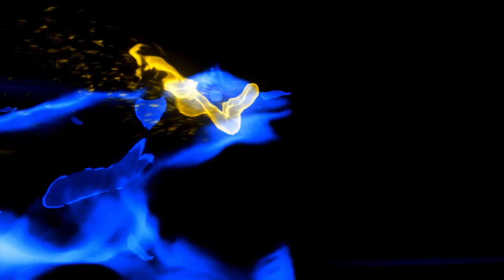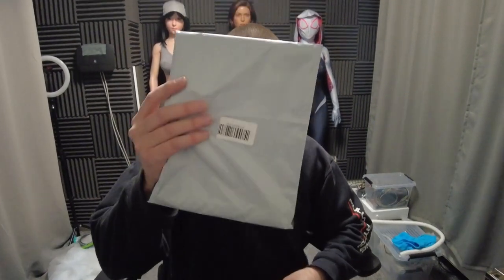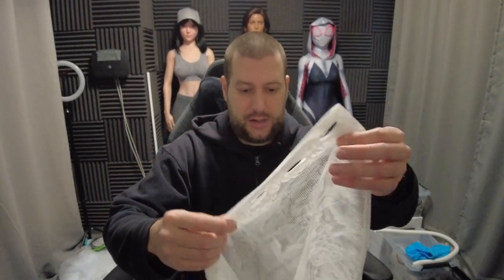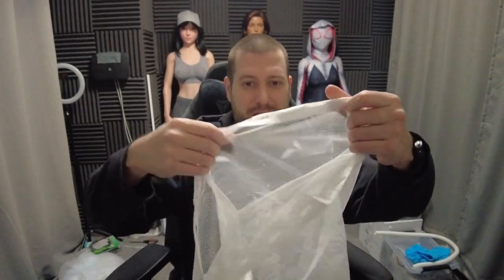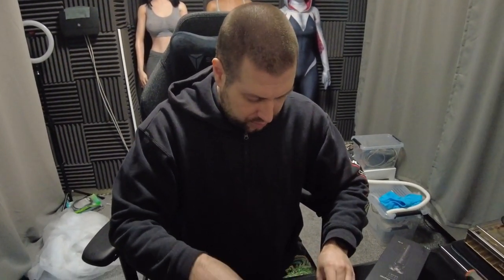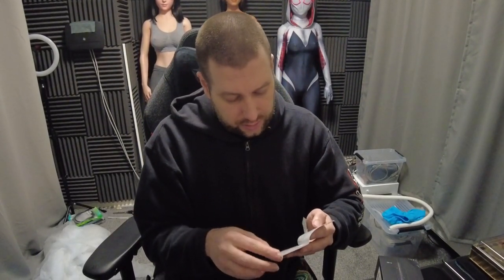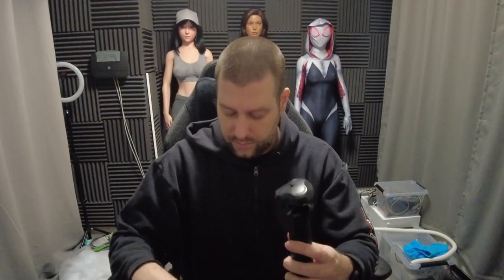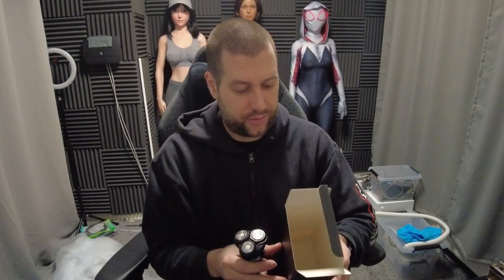ShowSee F1-BK Electric Shaver, shaving tested. Great electric shaver.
ShowSee product:
And a +1 Like is always welcome. Thanks a lot! Love you!